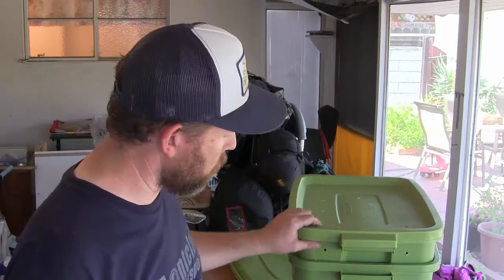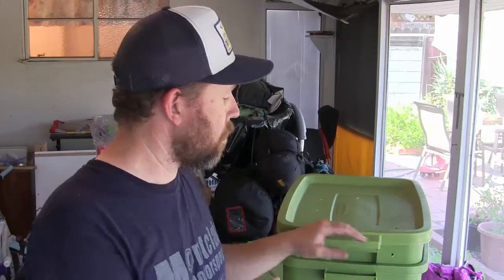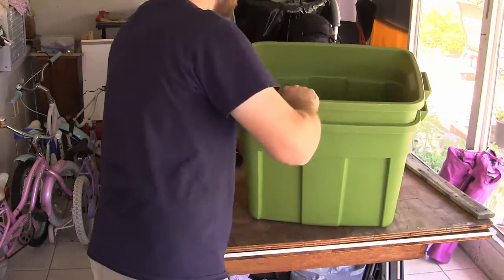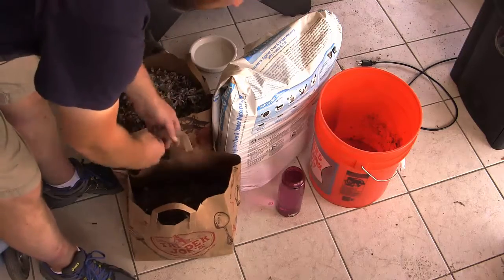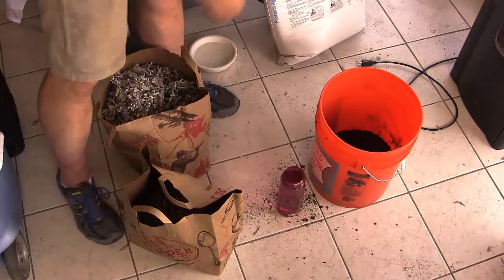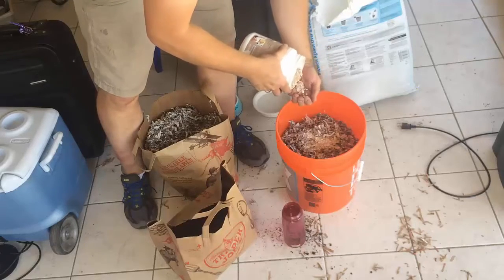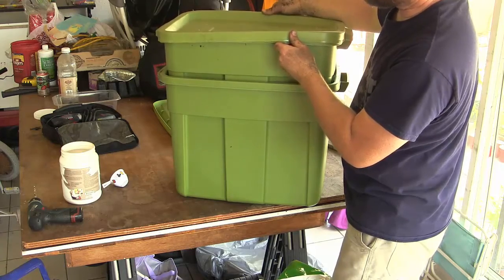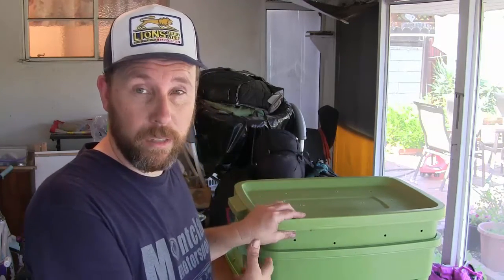Make your own DYI worm bin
I have wanted to make a vermicomposting bin for years, so I finally decided it was time.   It took a little research to figure out the best way to build it.  what I came up with I think will work quite well.

Supplies:
18 gallon rubbermaid tote
1/4 in drill bit
newspaper
Brown paper
potting soil ( Main ingredients Coir and Peat Moss)
water
egg shells
and lastly Red Wigglers

and his website is very nice and very knowedgable.

The best places I have found on the interweb are vermicomposters.org, for your worm questions.

I'll have an update on two weeks as to how things are looking.